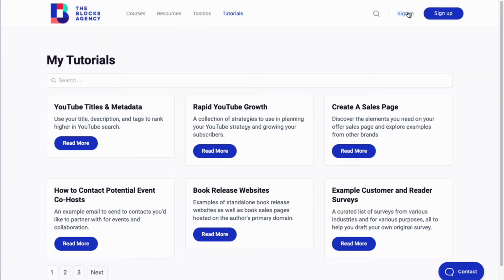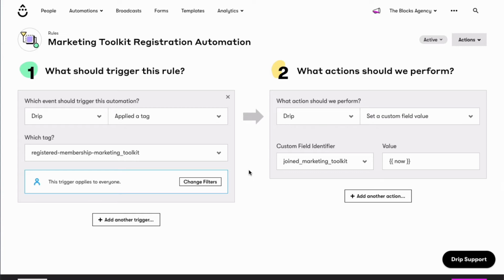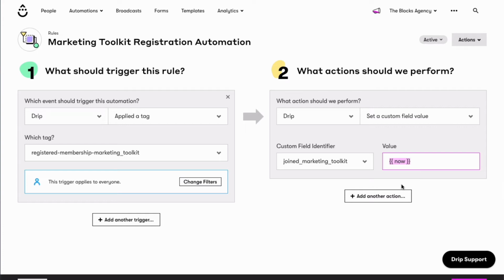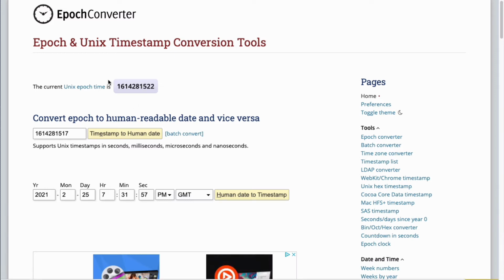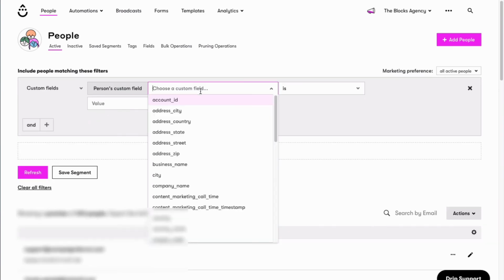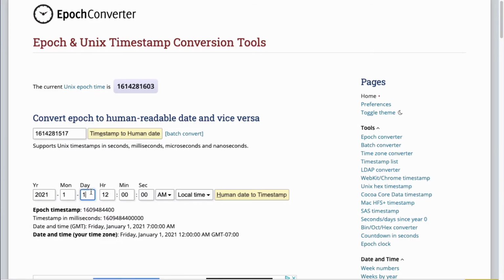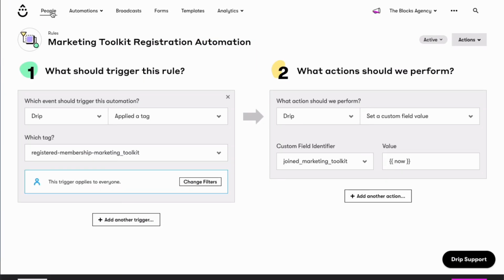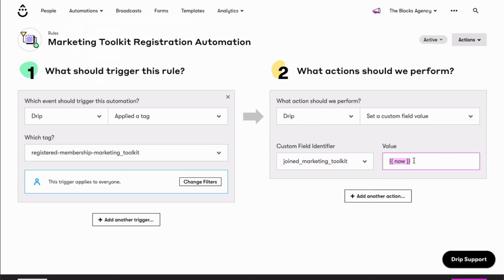Using Liquid to Create A Timestamp In Drip Email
A quick tutorial showing how to create a custom field in Drip email which documents the time an action occurred using Liquid.

Why would you need to do this? If you wanted to do a search that says, "Show me anyone who signed up for __________ between 1965 and 1966" you would be able to create a filter using the Epoch time.

Watch the video and discover!